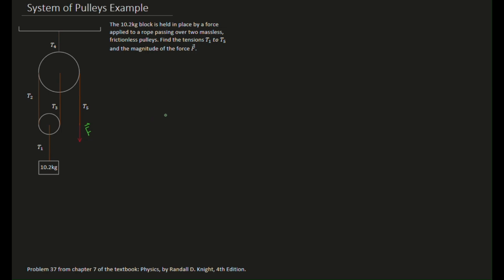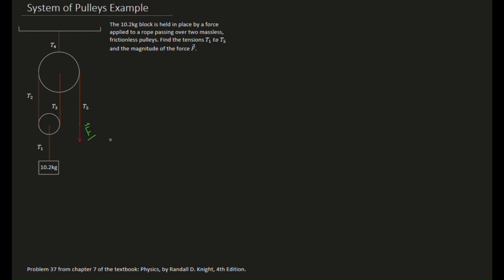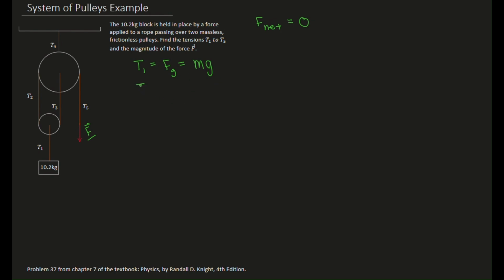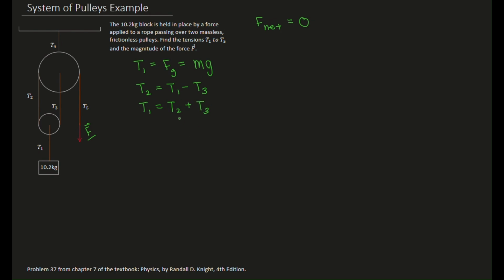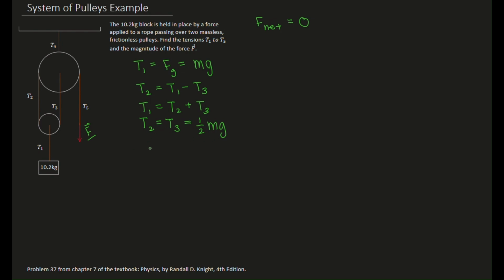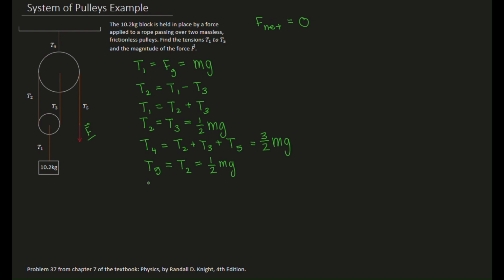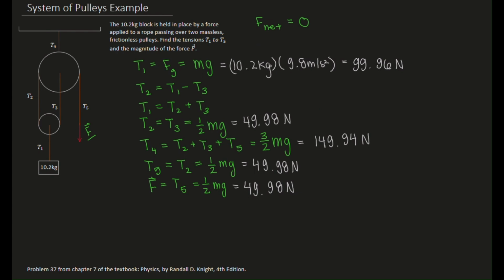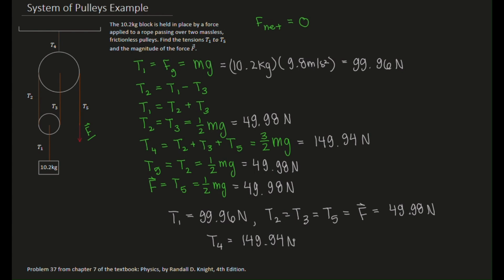System of Pulleys Example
A walkthrough of how to solve a system of pulleys using Newtonian Physics.